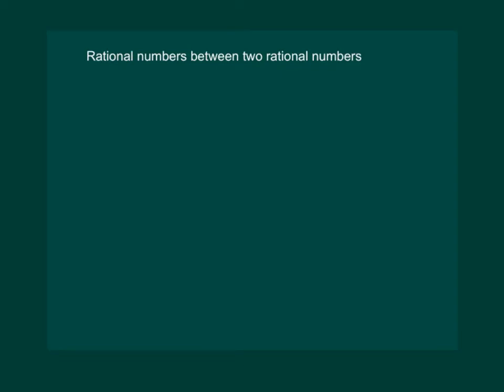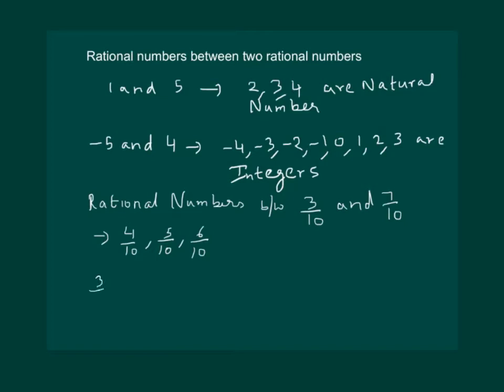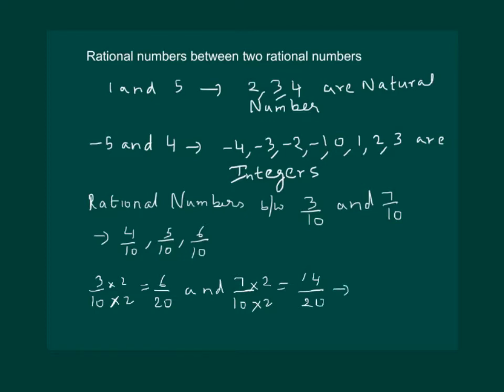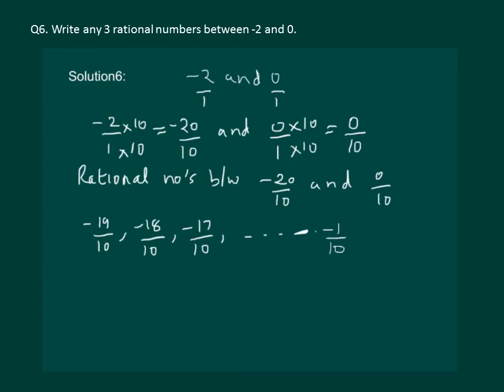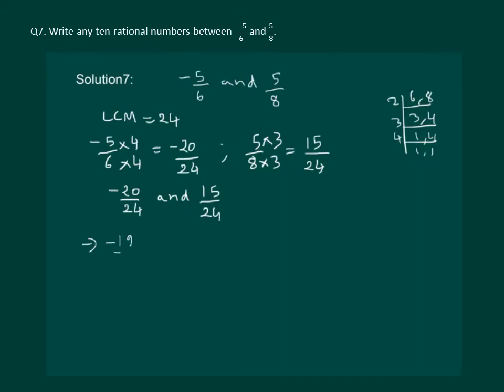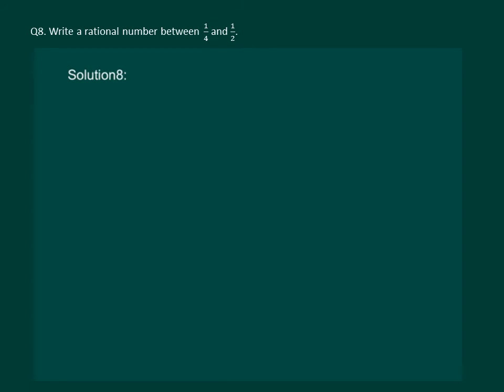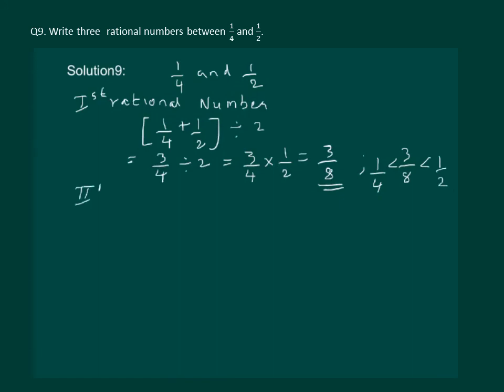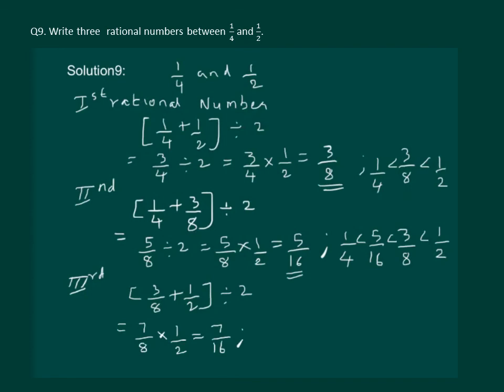Math Class 8 Chapter 1 Part IV(Rational numbers)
Rational Numbers|rational number|what is rational number
CBSE class VIII

In mathematics, a rational number is any number that can be expressed as the quotient or fraction p/q of two integers, p and q, with the denominator q not equal to zero. Since q may be equal to 1, every integer is a rational number.